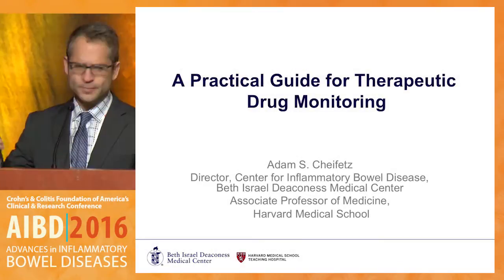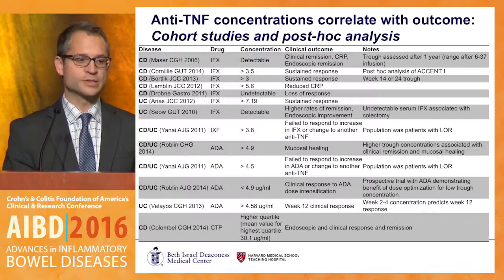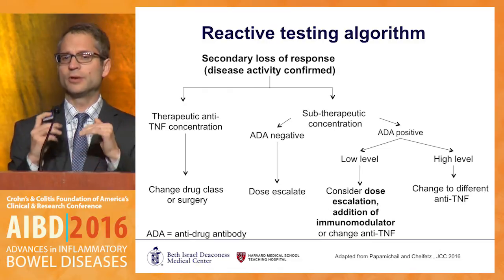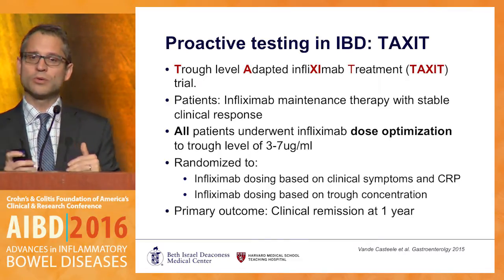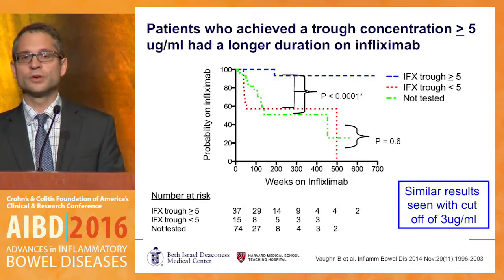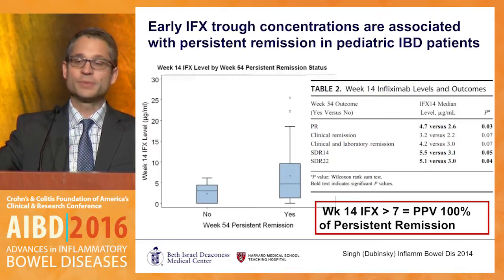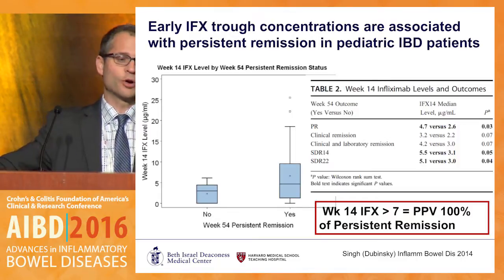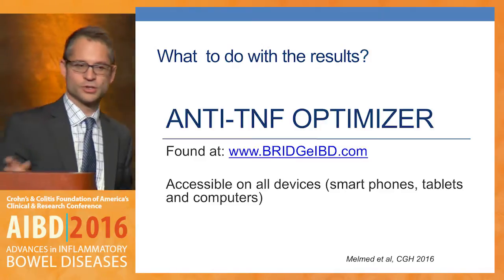A practical guide for the use of therapeutic drug monitoring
In this presentation from the Clinical Track of the 2016 Advances in Inflammatory Bowel Disease, Crohn's & Colitis Foundation of America's Clinical & Research Conference, Dr. Adam S. Cheifetz outlines a practical guide for the use of therapeutic drug monitoring.